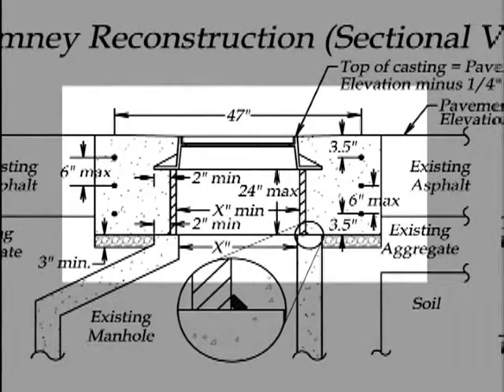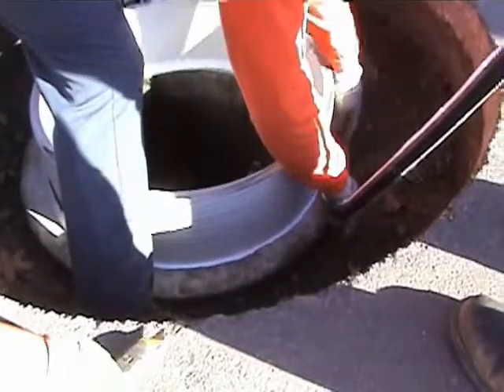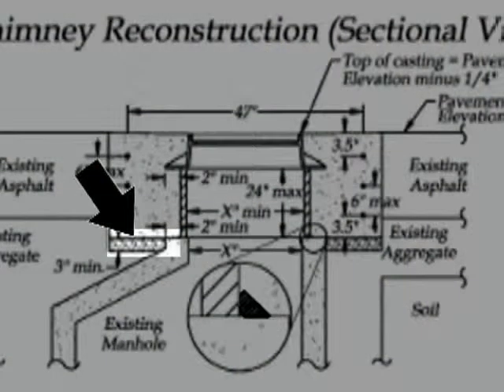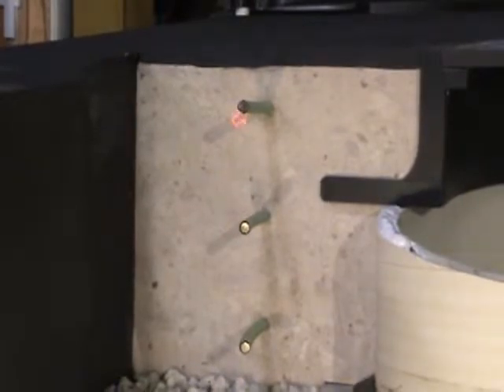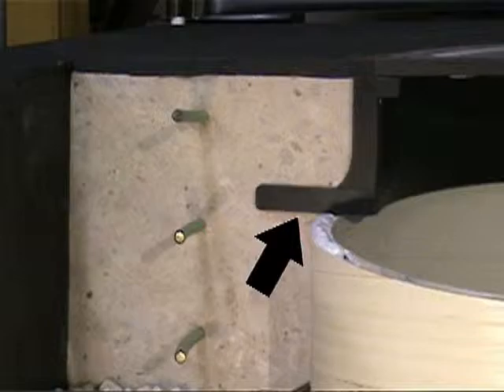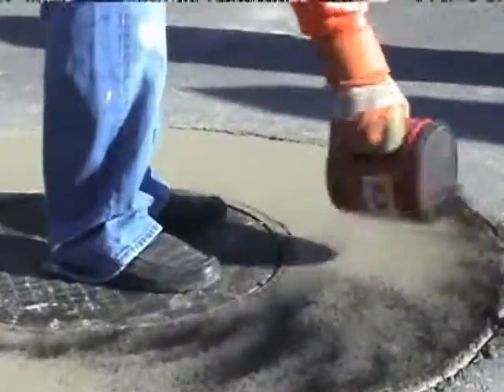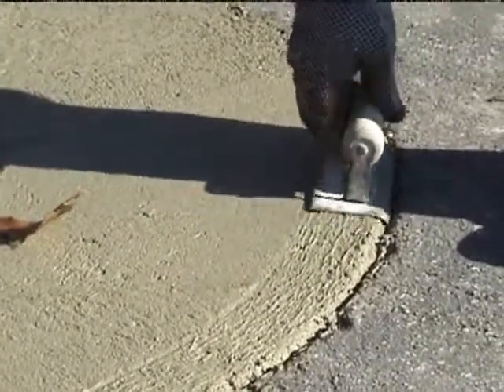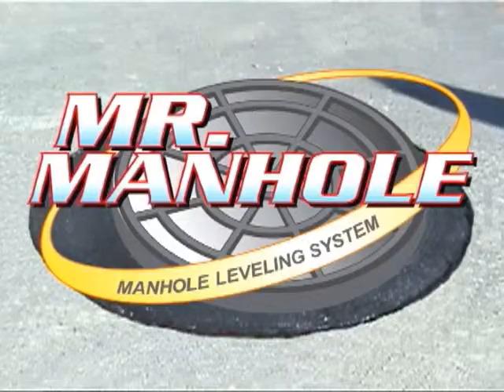Specification Video (Part 2 of 2)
The Mr. Manhole system is an inspectable process for rebuilding and installing manholes. This video demonstrates how to correctly install manholes using the Mr. Manhole system.

125 S. Canal St.